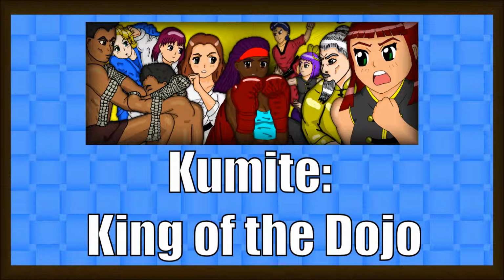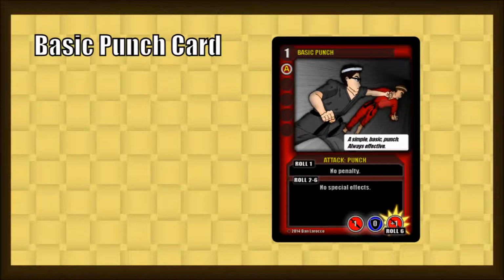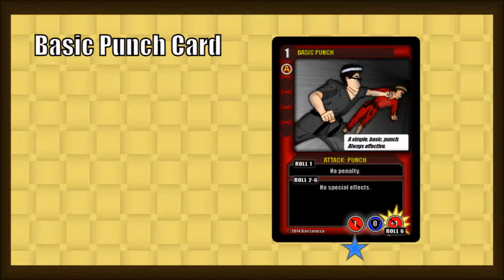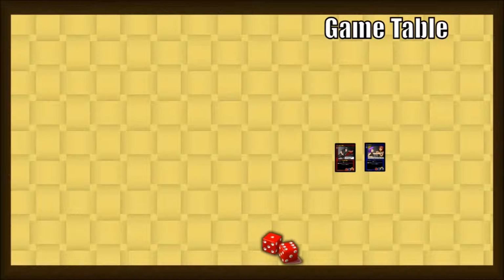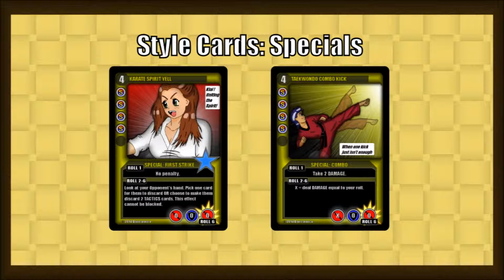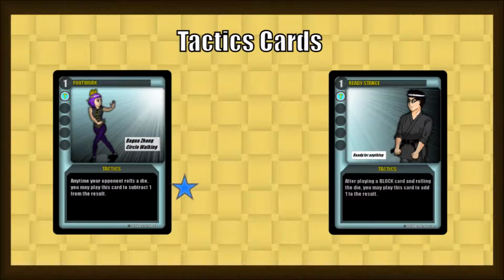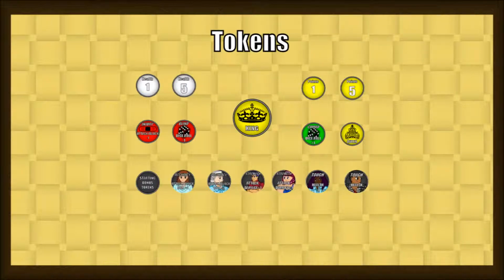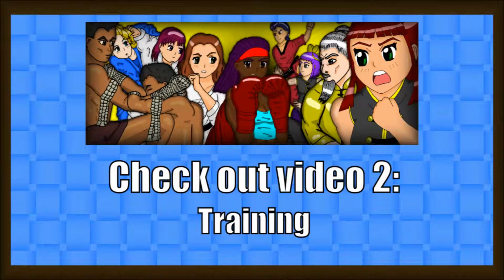Kumite: King of the Dojo Instructions Part 1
Part 1 of the video instructions for the card game Kumite: King of the Dojo. This video includes a component breakdown, and how to set up the game.